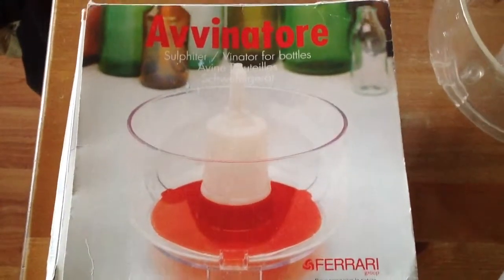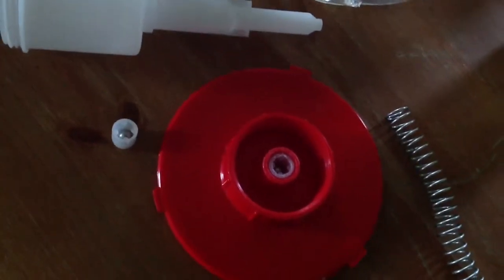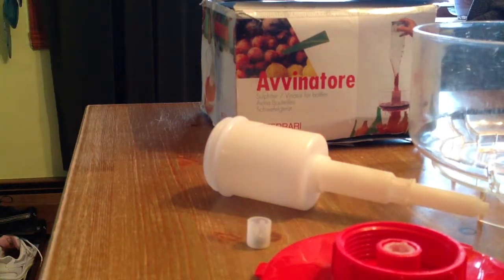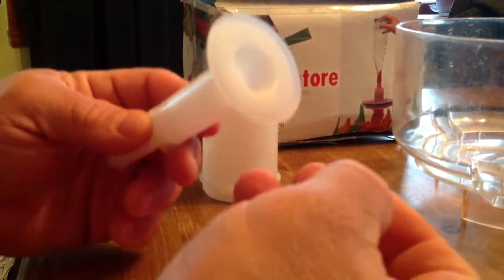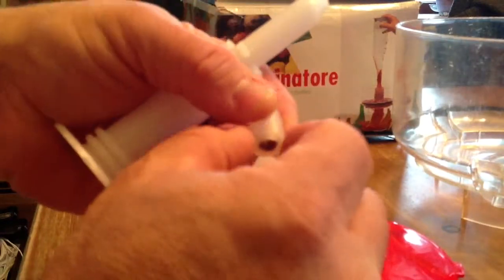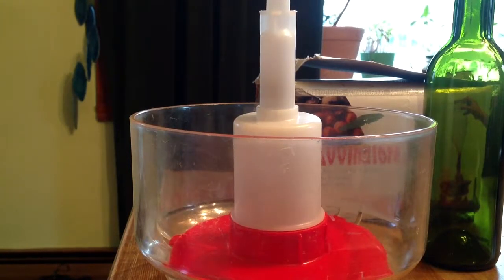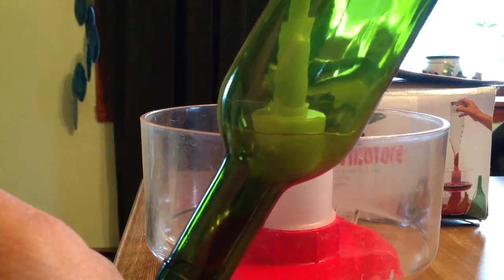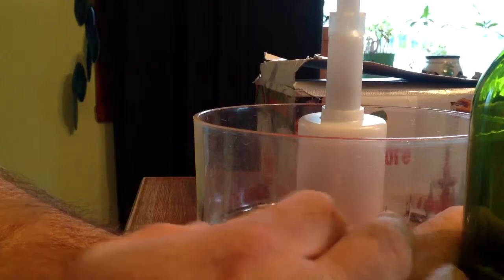Wine Bottle Sulfiter - The Avvinatore Vinator for Wine Making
This is an excellent device to prepare your wine bottles for filling.   What is not excellent is the directions that come with it.   Which is why I made this video.

The device can be found here: